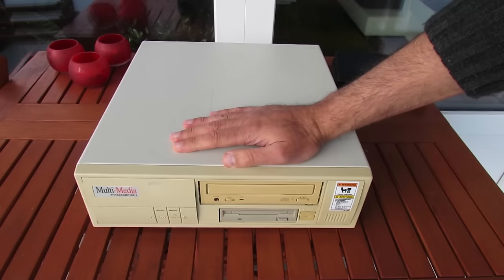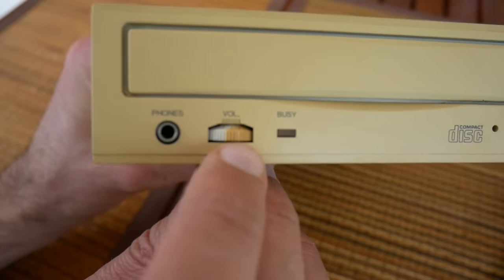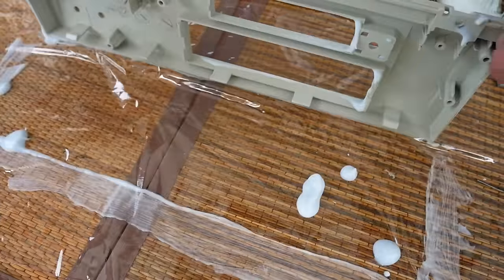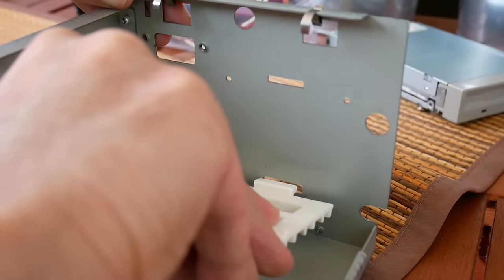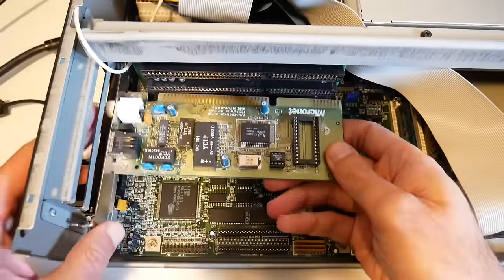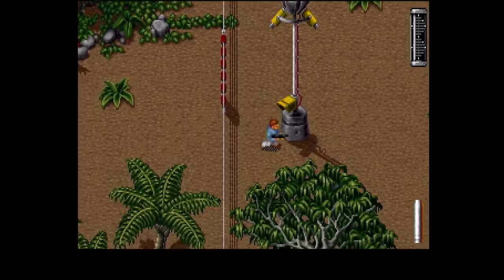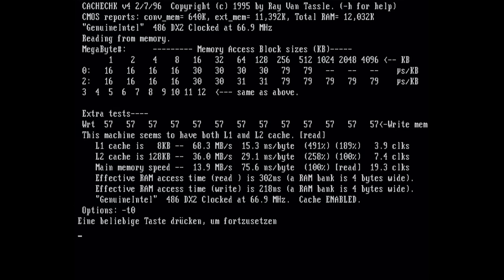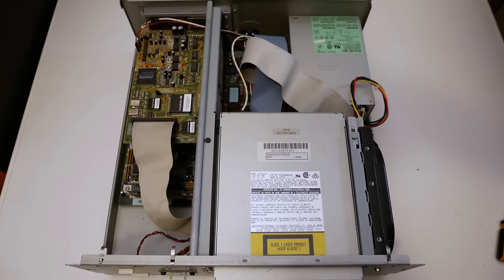Packard Bell PB486CD restoration (Part 3)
The final part of my Packard Bell PB486CD restoration. I worked on it on and off for months and this video is like a patchwork with all kind of stuff, which I found interesting during my work. Have fun!